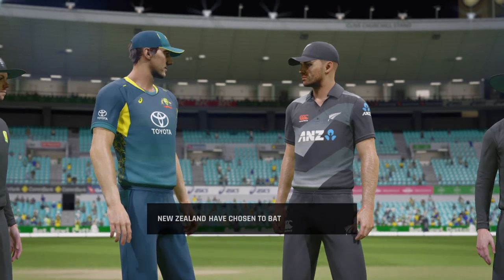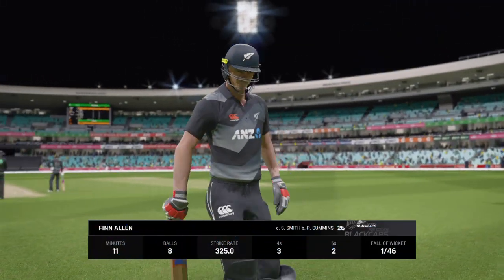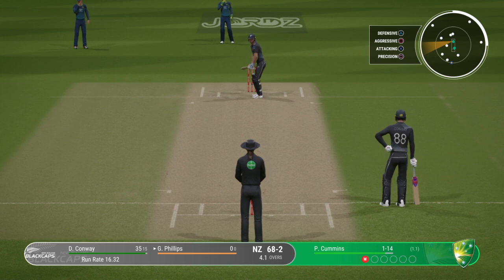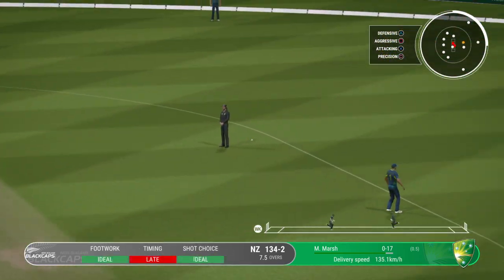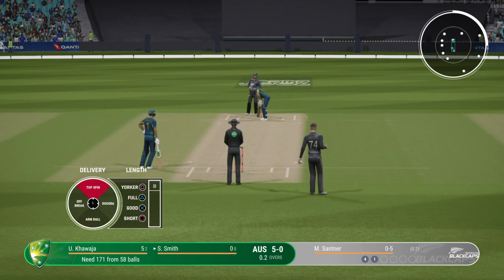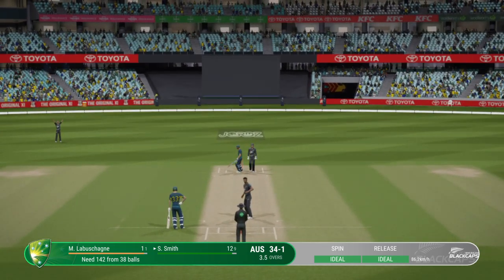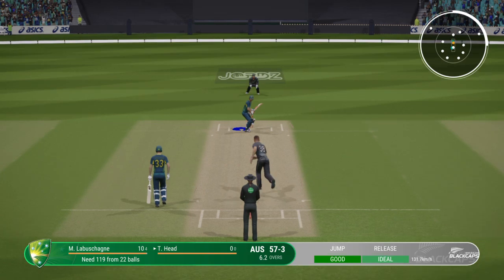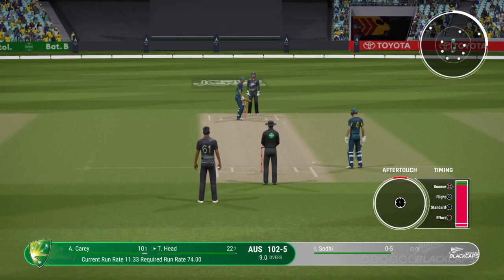Australia VS New Zeland T10 Match Gameplay Cricket 24